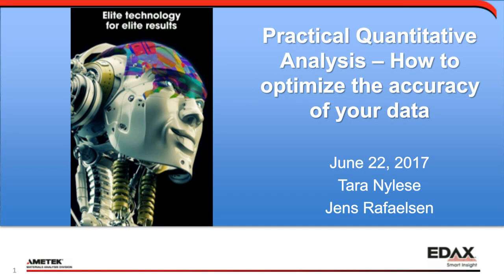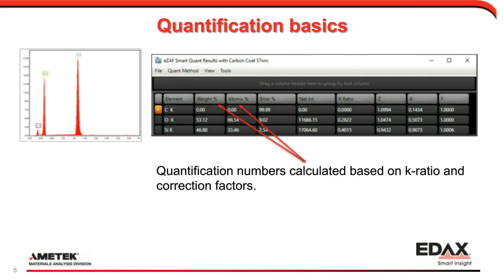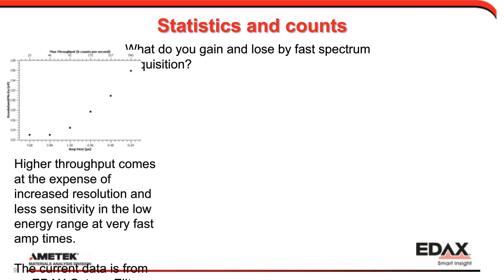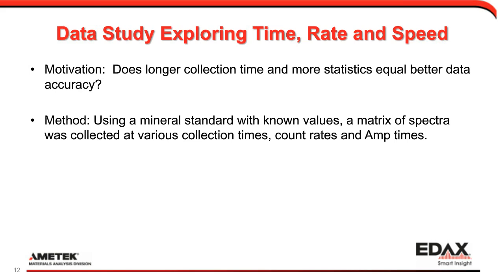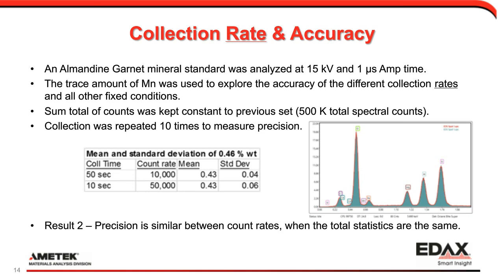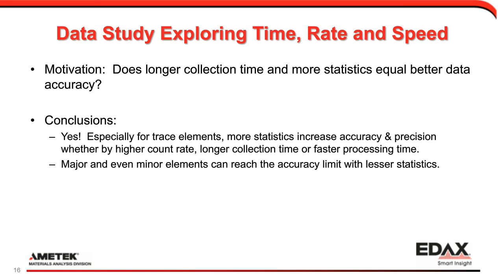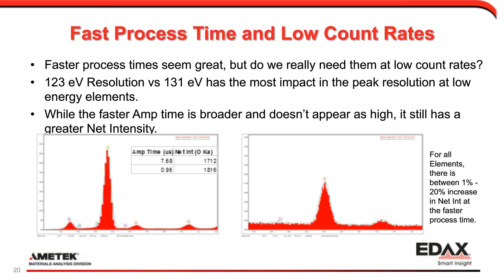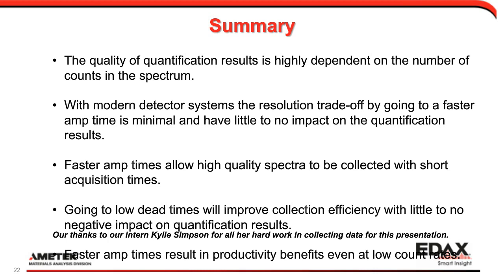Practical Quantitative Analysis - How to Optimize the Accuracy of your Data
There are often questions about how to a set up an EDS collection to achieve the “best” data, but the best data is usually dependent both on the analytical goals and the characteristics of the sample. Often, there is no single correct answer. The analyst needs to consider a variety of factors when setting up an analysis to achieve the optimal results. For example, it’s hard to recommend a collection time for a typical EDS analysis because a quick collection time of 5-10 seconds is only realistic on a sample with major and minor elements, but a longer collection time would be more appropriate for samples with trace elements or low count rates. And while a sample with a trace amount of an element may need 100 seconds or longer collection time to achieve minimum detection limits, this does not necessarily improve the quantification accuracy of major elements. In this webinar, we explore the relationship between collection time, count rate and resolution, and how it affects the data accuracy and error interval. Experimental data also shows the influence of geometry settings, sample surface quality, background adjustments, and peak overlaps and the quantification results.